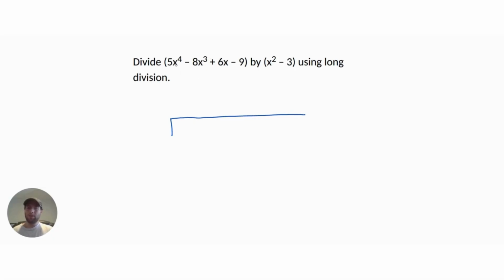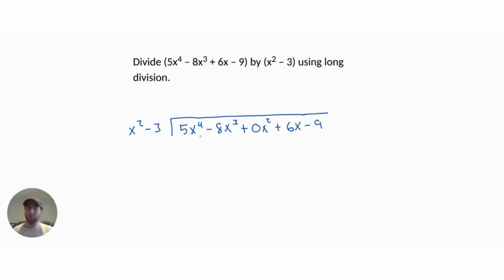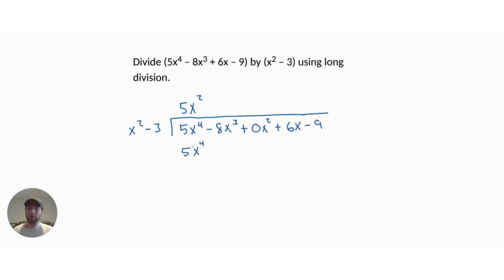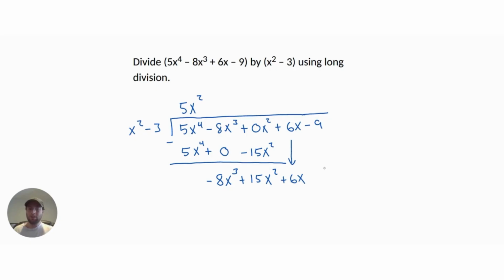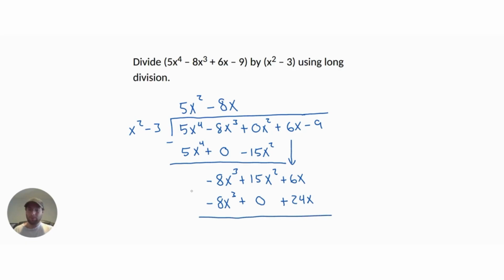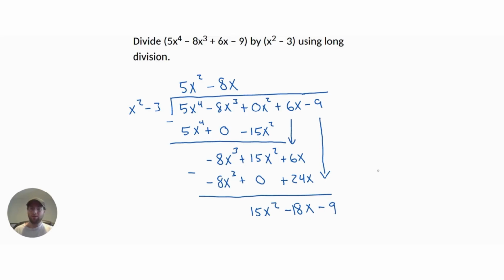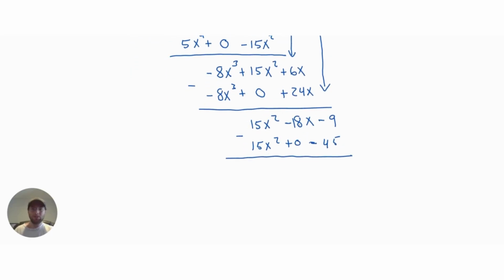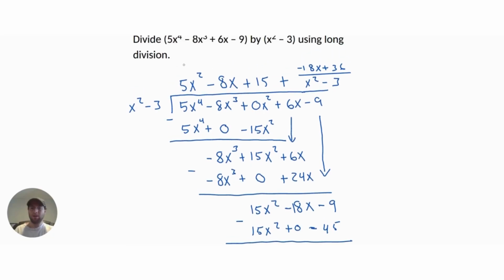Dividing Polynomials Using Long Division - Algebra Explained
In this video, I cover the following problem: Divide (5x^4 - 8x^3 + 6x - 9) by (x^2 - 3) using long division.